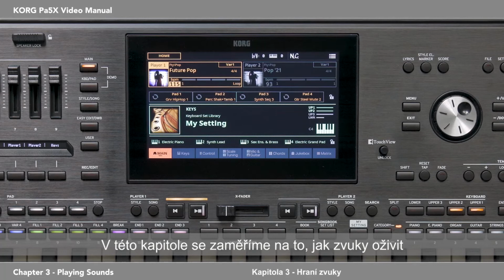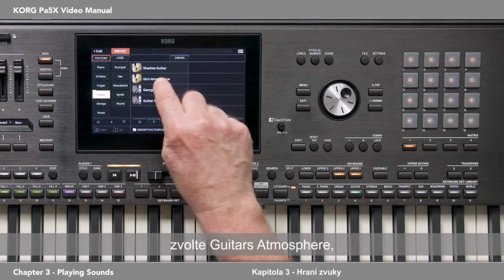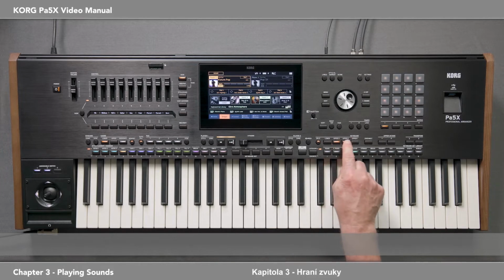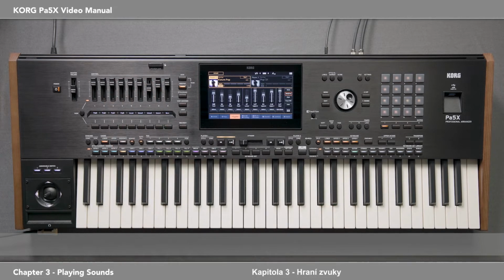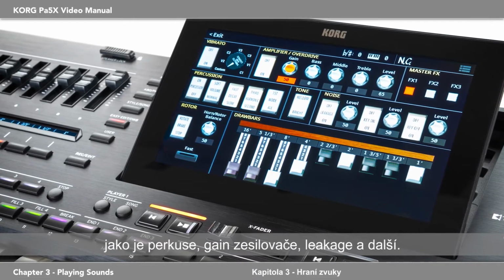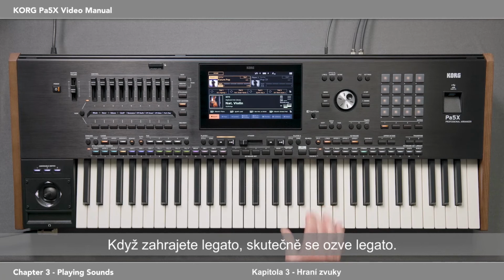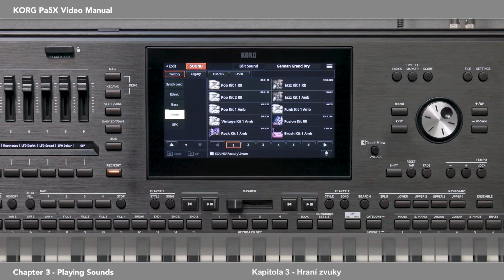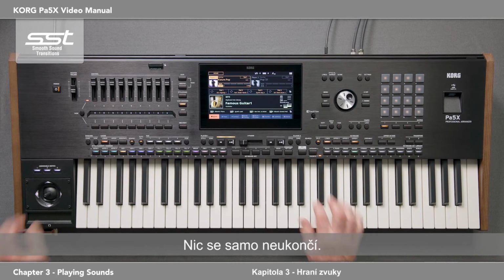KORG Pa5X Video Manuál 3. část - Přehrávání zvuků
Třetí část video manuálu Pa5X se věnuje přehrávání zvuků - tedy tomu, jak mohou jednotlivé efekty a funkce oživit vámi vybraný zvuk. Také se naučíte, jak lze zvuky míchat pomocí nové sekce Control.